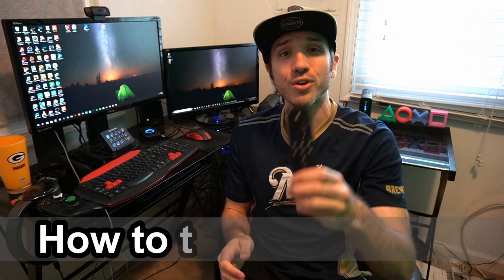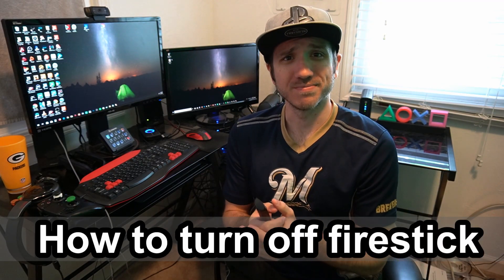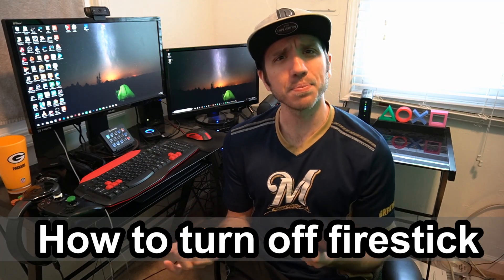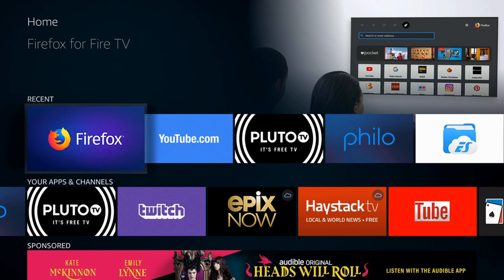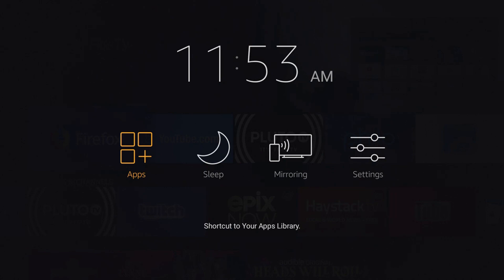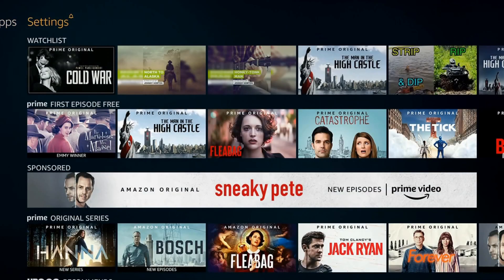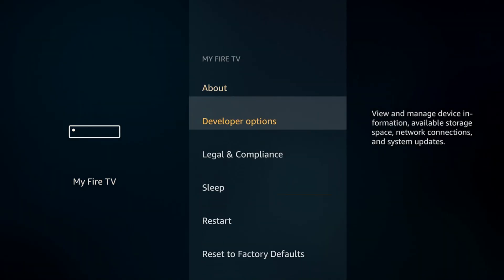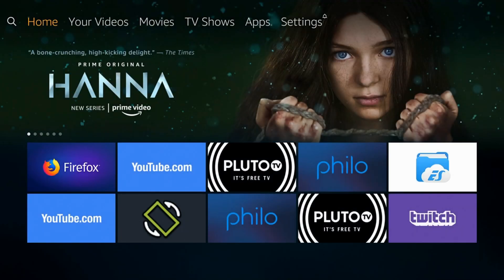How to TURN OFF your Fire TV stick Tutorial (Sleep Mode Shortcut)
Do you want to TURN OFF your amazon Firestick and send it into sleep mode? In this video, I will show you two easy ways to turn off your fire tv and how to enter the devices into sleep mode. Sleep mode is designed to be a low power consumption mode and pressing any button on the remote will wake the fire stick tv from sleep mode. This is practically turning off the fire stick.

Press and hold the home button on your amazon fire stick remote. Go to the right and select sleep mode. Also, you can go to settings and scroll over to my fire tv. Under here, you will see an option to enter sleep mode on your fire stick. Does firestick turn off with tv?Nope, the fire stick will remain on when you turn off your TV. ...